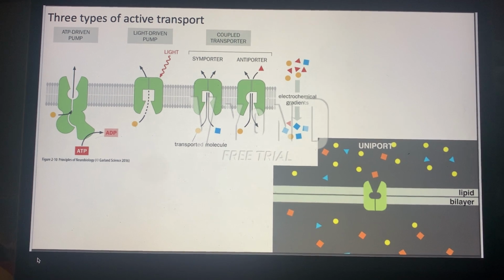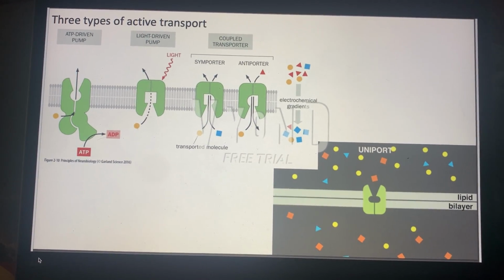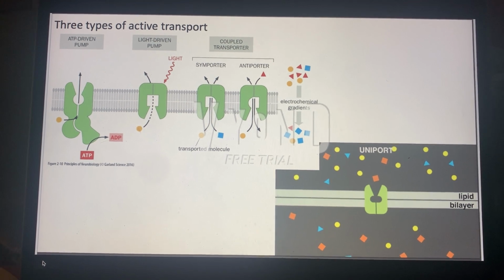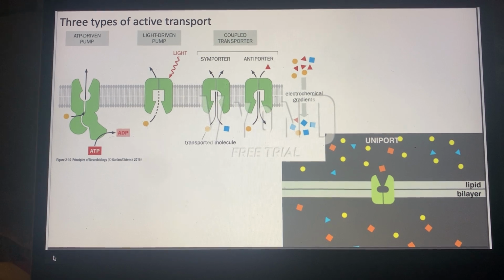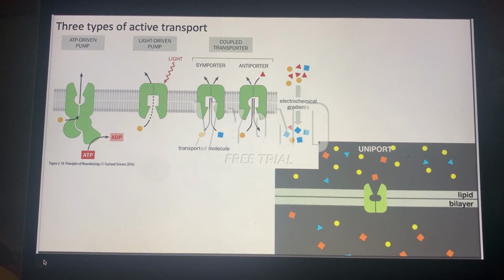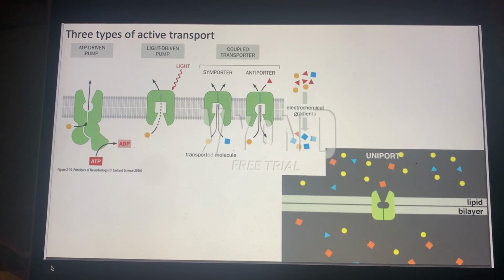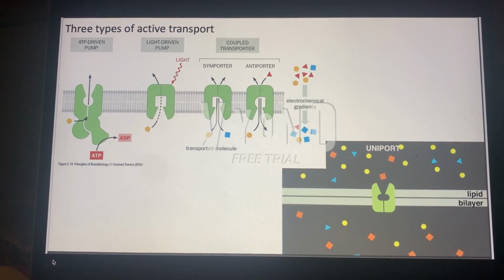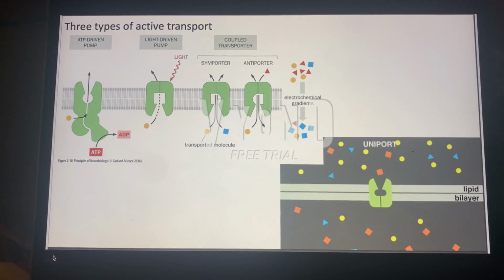Ion Transport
Video by Samuel J. Pollack